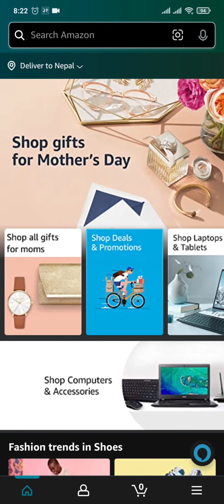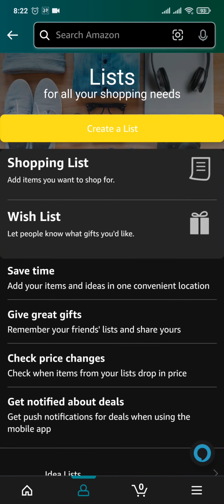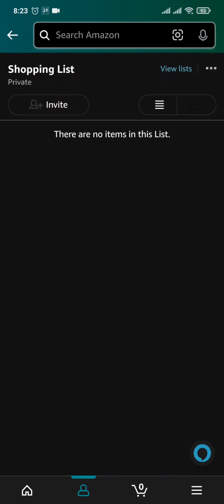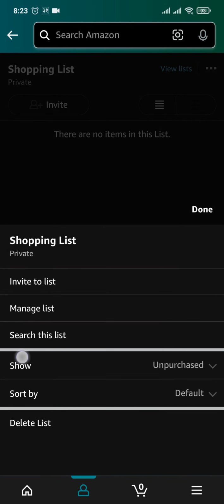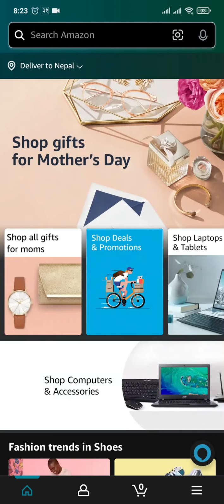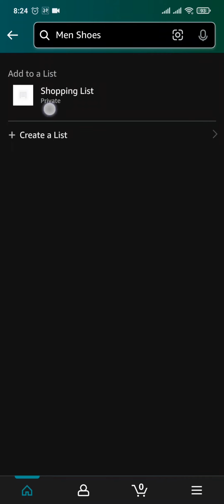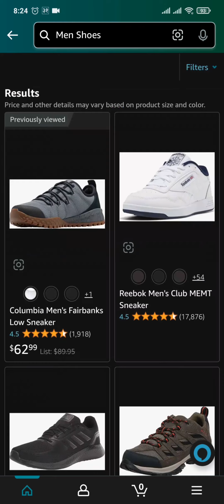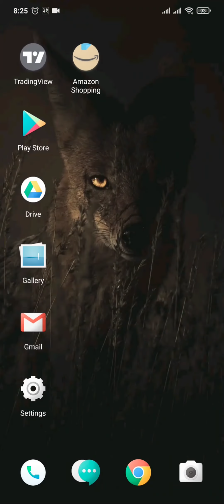How To Create Wishlist On Amazon App (2023) | Create Amazon Wishlist (Full Tutorial)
Confused about how to make a wishlist on amazon app? This video explains the exact steps on how to create an amazon wishlist on iphone or android. Make sure you watch the video till the end to learn it in much detail.